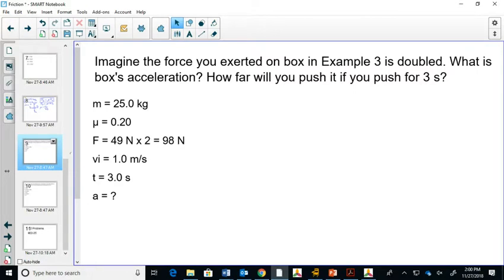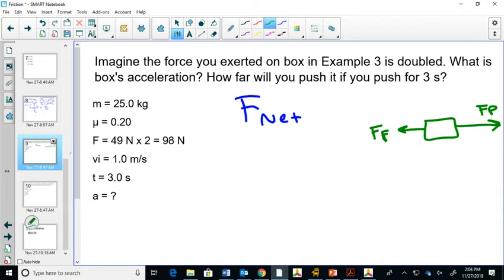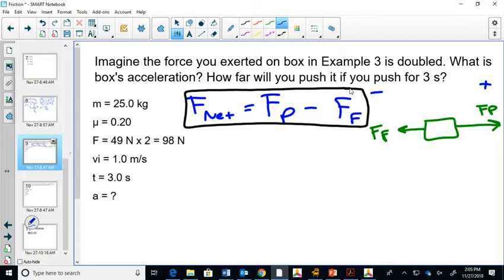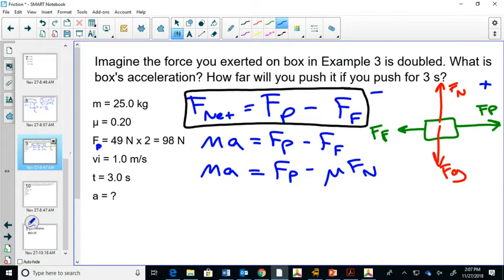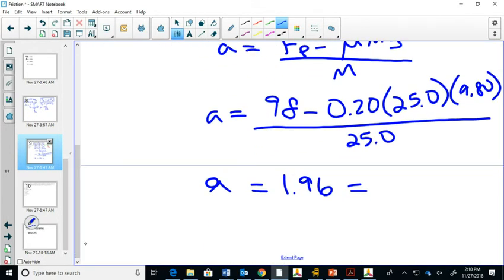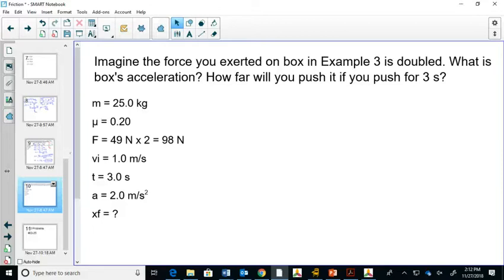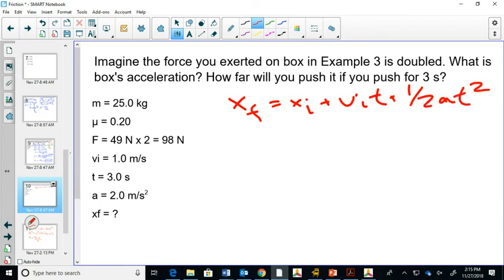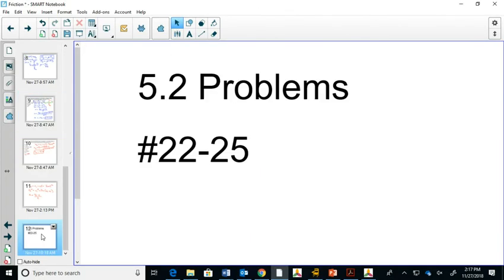Nathan Hess 27Nov2018 140049